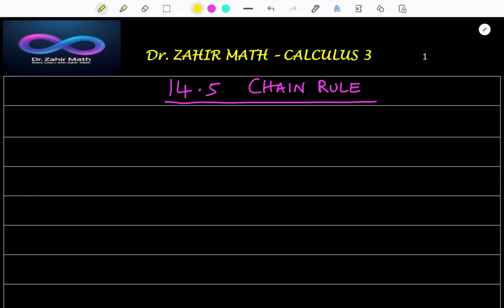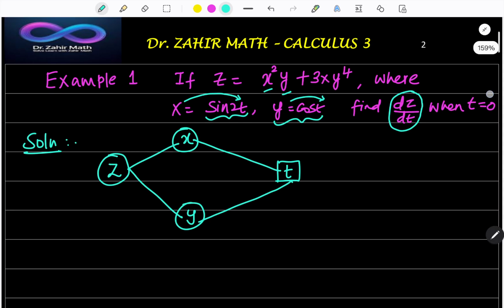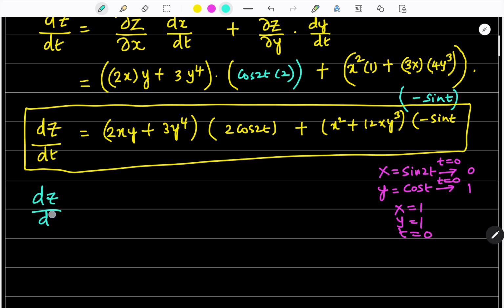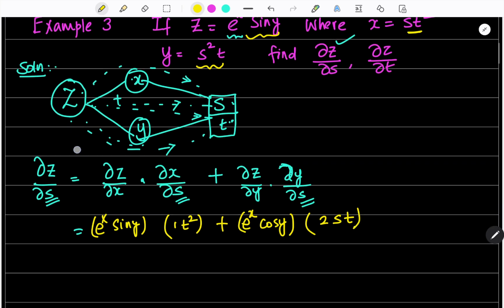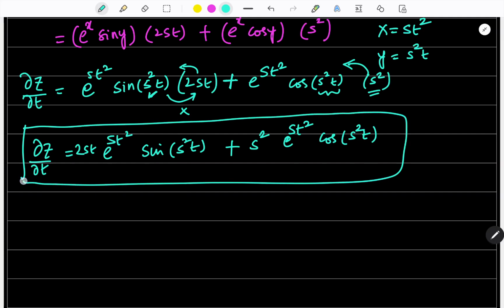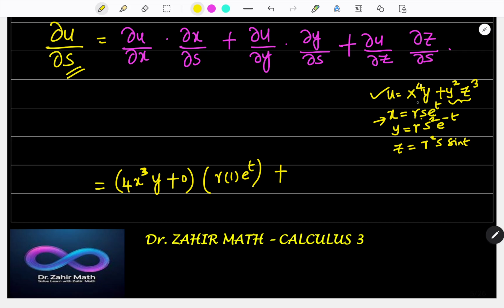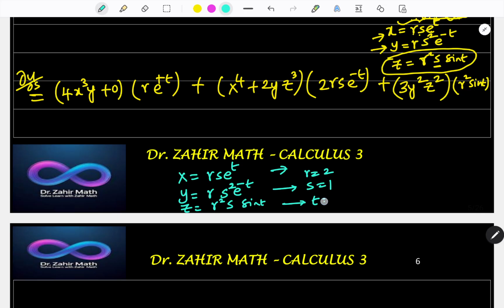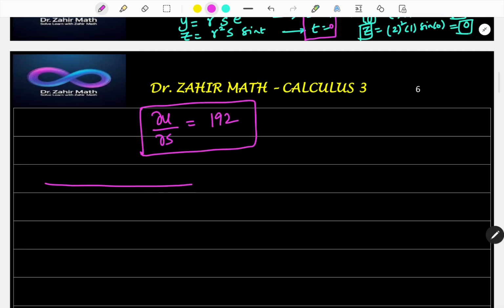MA 201 - 14.5 | Module 3- Calculus 3- Chain Rule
Download the class PDF from Google Drive

Calculus III - Section 14.5: The Chain Rule | Multivariable Calculus Made Simple

In this video, we explore the **Chain Rule** for functions of several variables. You’ll learn:
✔️ When and how to apply the Chain Rule
✔️ Tree diagrams to simplify the process
✔️ Partial derivatives with paths

Perfect for engineering and math students tackling Calculus III!

🧠 Taught by Dr. Zahir Hussain Buhari
🎯 Making math simple, visual, and easy to understand

📄 Download the class PDF from Google Drive — link in the **pinned comment** below 👇